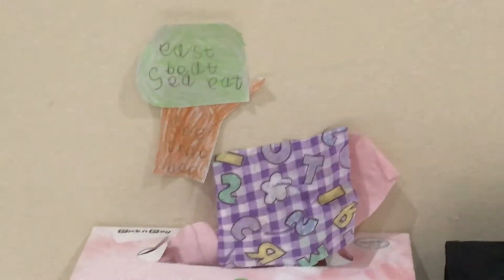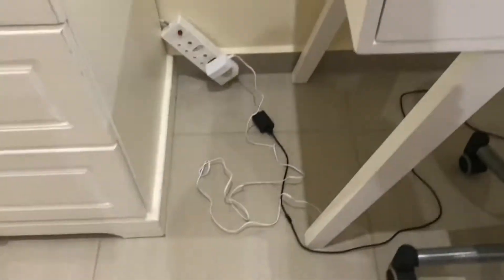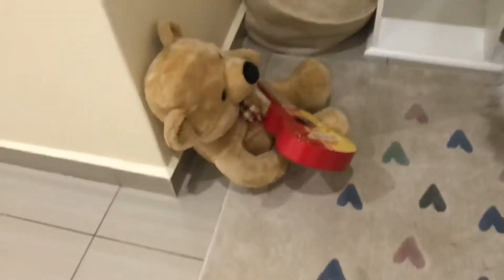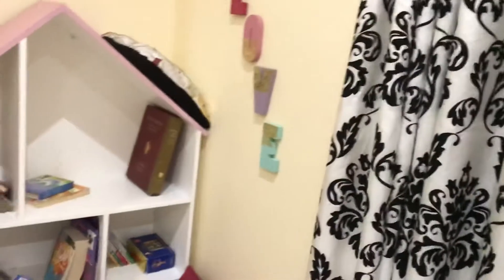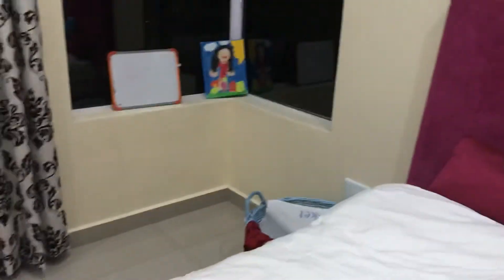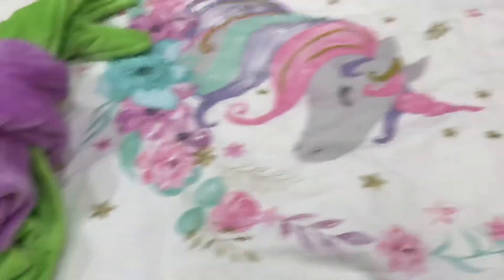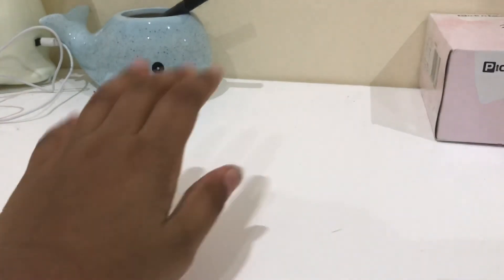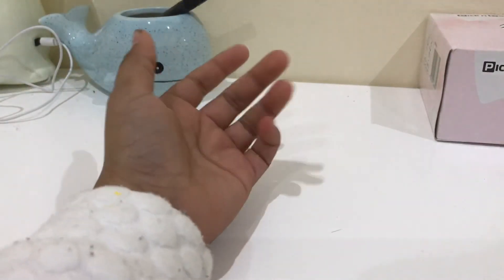Sai lee room tour